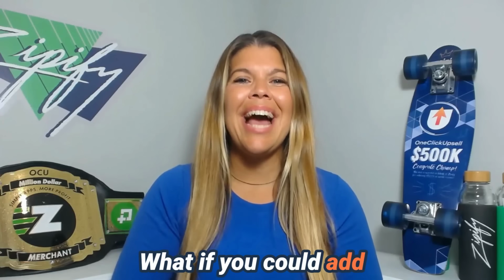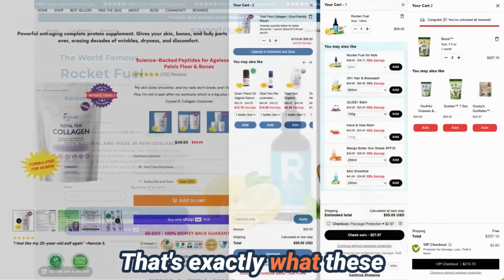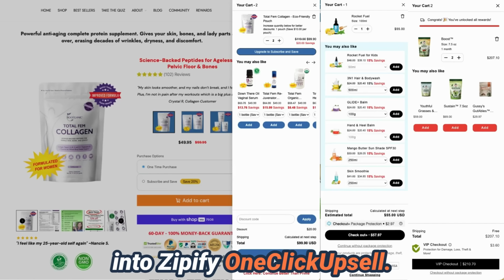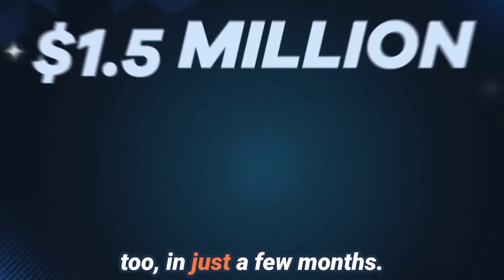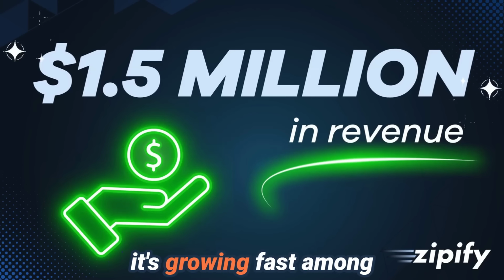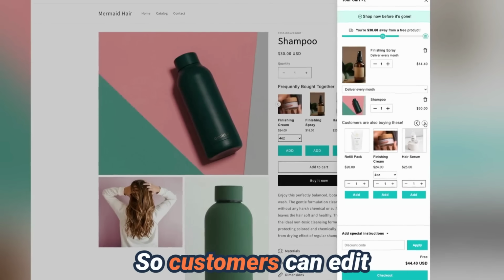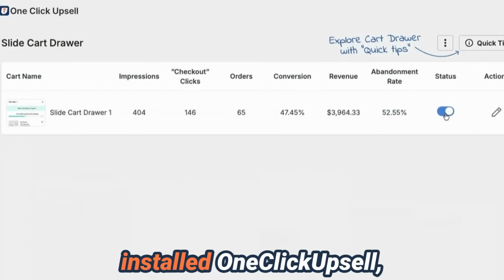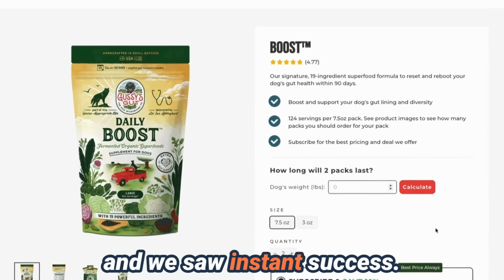Case Study: Driving Conversions and AOV with OCU’s Free Slide Cart Drawer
💰 Add $38K in Revenue Without Extra Ad Spend — Here's How 3 Brands Did It Using a Free Feature

What if you could unlock thousands in extra revenue without running more ads, rebuilding your funnels, or touching a line of code? Sounds too good to be true—but it's exactly what Gussy’s Gut, Savvy Touch, and Rootganic did using the Slide Cart Drawer, a free feature built into Zipify’s OneClickUpsell.

👇 In this video, you’ll see how:
✅ Gussy’s Gut boosted AOV by 16.47% in 30 days
✅ Savvy Touch added $38,134 in revenue with 76% coming before checkout
✅ Rootganic drove $4.16 in revenue per visit just by turning it on

And the best part? You can do the same—fast.

The Slide Cart Drawer replaces the default Shopify cart with a high-converting, AI-powered experience that shows upsells without interrupting the shopping flow. No redirect. No friction. Just more revenue from the traffic you’re already getting.

Already driving over $300K/month for Shopify stores like yours. Turn it on in your OCU dashboard—or start your free 30-day trial and test it for yourself.

📈 Ready to scale smarter, not harder?

 - A simple, conversion-tested way to increase average order value
 - A/B testing to continuously improve offer performance
 - Seamless integration that doesn’t interrupt your customer experience